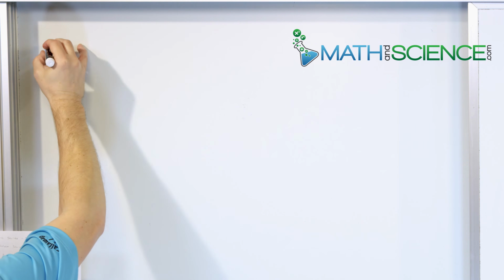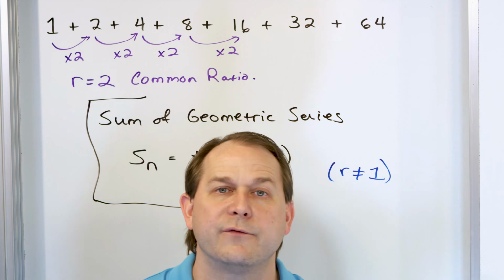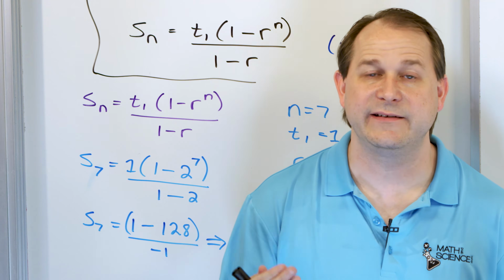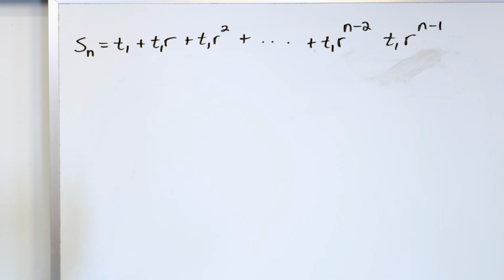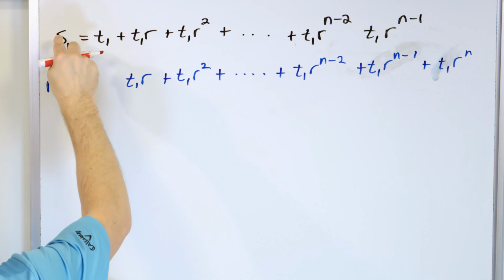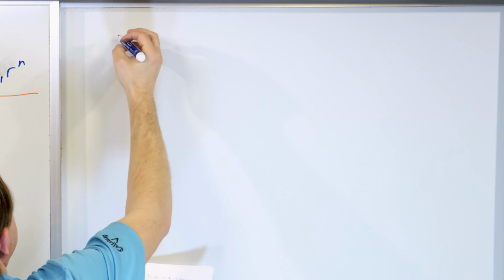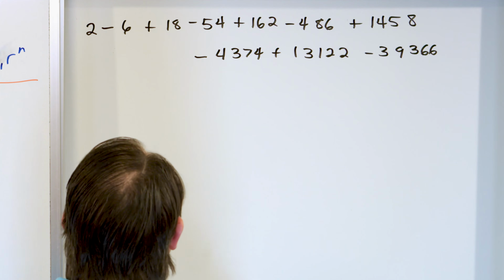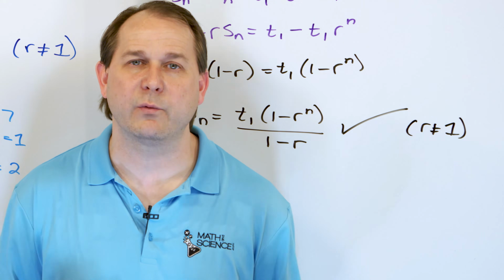16 - The Geometric Series - Definition, Meaning & Examples - Part 1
In this lesson, you will learn about the very important series known as the geometric series.  The geometric series is a listing of terms that are added together whereby each term is obtained by multiplying the previous term by a common ratio.  Essentially, we take the corresponding terms in the geometric sequence and take the sum by adding up all terms, thus arriving at the geometric series.  We first write down the formula for the sum of the geometric series, then we explain exactly how the formula works.  Finally, we use the geometric series formula to solve problems.